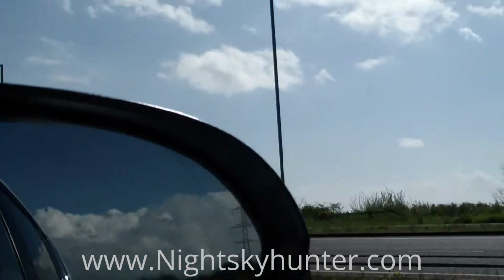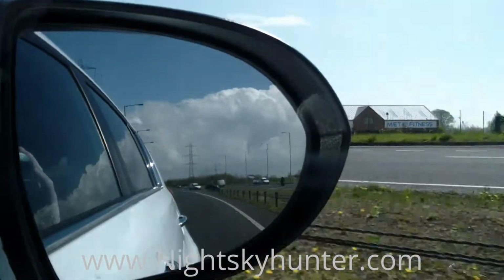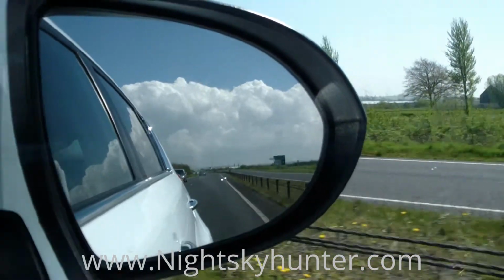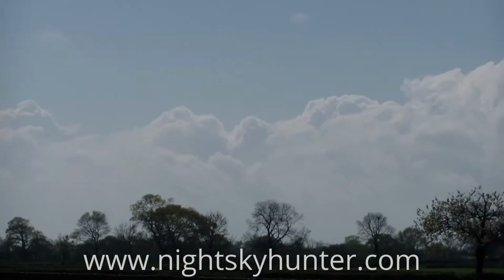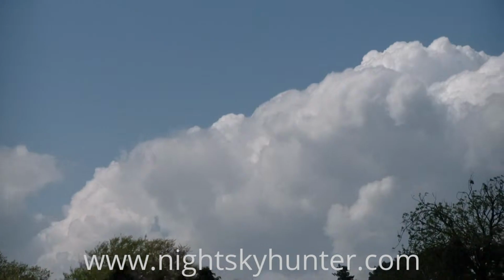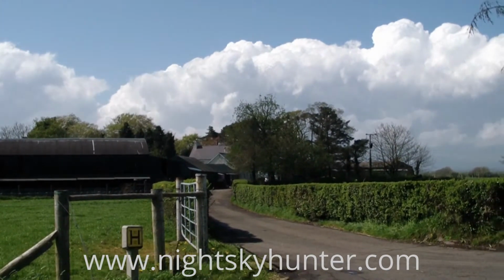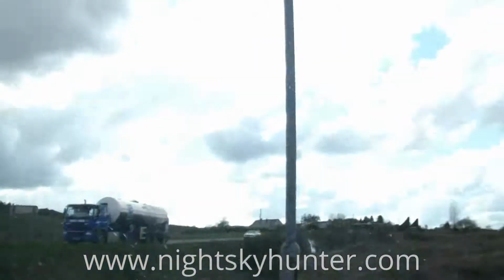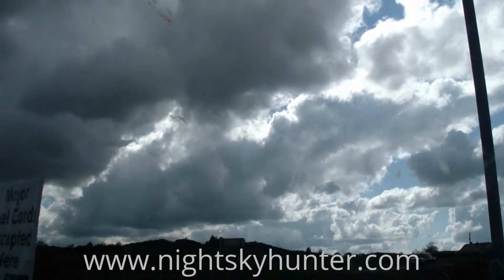Storm Chasing In Co. Fermanagh - April 23rd 2014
Just a it of fun and a test video. First of two days storm chasing with my girlfriend from Maghera to Co. Fermanagh watching cu fields, convection, and intercepting a high based cell between Kesh and Belleek near Boa Island which produced heavy rain and small but hard hail stones. Just an early season storm chase to blow off the cobwebs and get out on the road. Captured on April 23rd 2014.